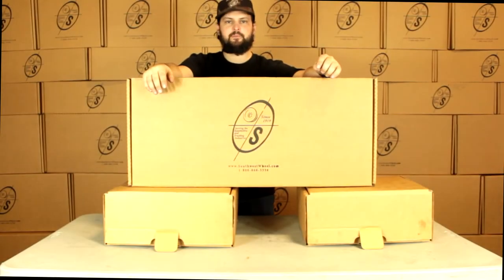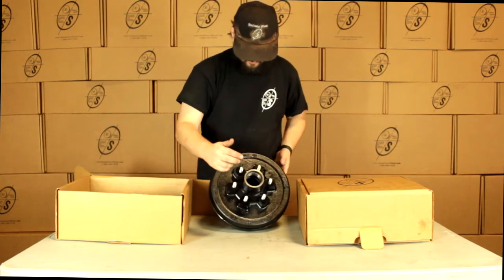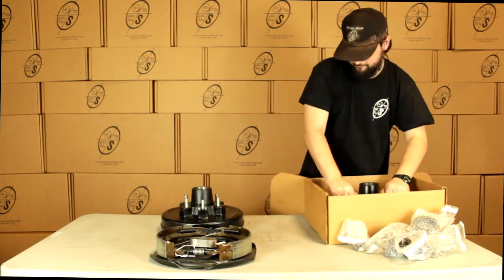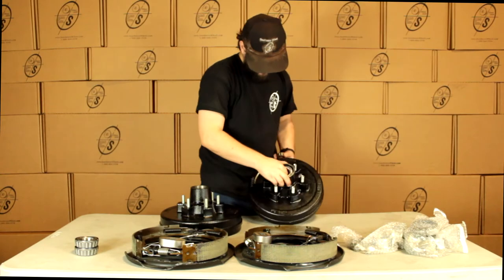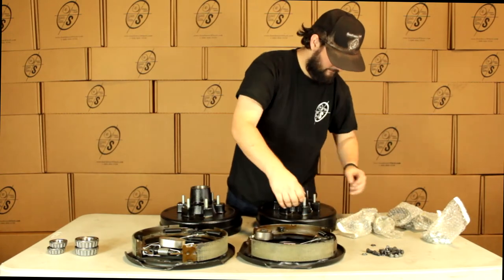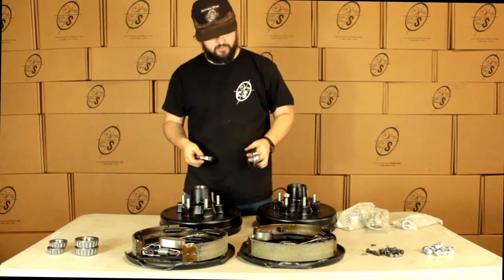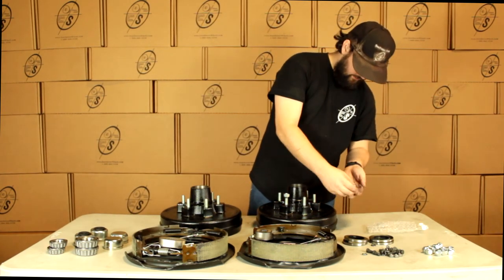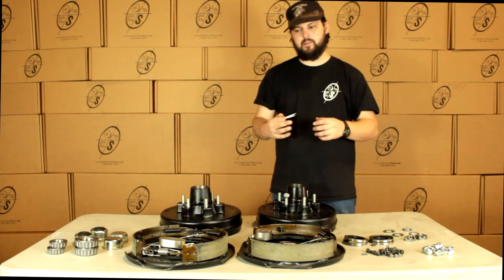Southwest Wheel 6-5.5" Bolt Circle 5,200 lbs. Trailer Axle Self-Adjusting Electric Brake Kit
An overview of our 6-5.5" Bolt Circle 5,200 lbs. Trailer Axle Self-Adjusting Electric Brake Kit

Pair of 12" hub/drum 6 studs 5.5" bolt circle using L25580 inner and 15123 outer bearing.

Pair of 12" x 2" self-adjusting electric trailer brake assemblies with parts. 5 Hole Mounting. For Alko, Dexter, Quality, or other popular trailer axle manufacturers. Only works on 5,200 lbs trailer axles with five hole brake flange. Includes mounting hardware. These are fully assembled backing plates with shoes, springs, and magnets attached and ready to be mounted. The pair includes one left hand and one right hand brake assembly.